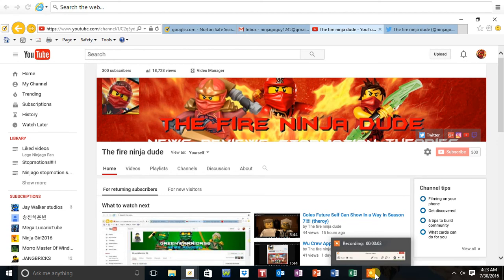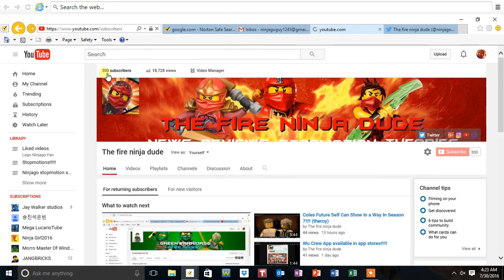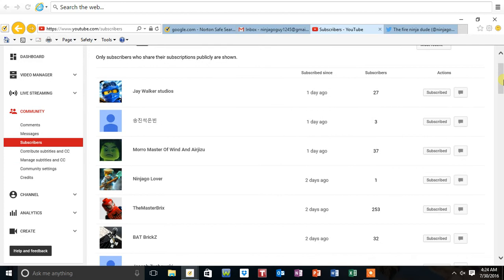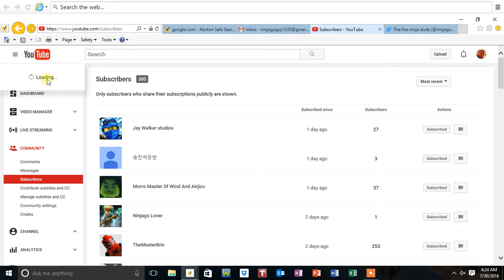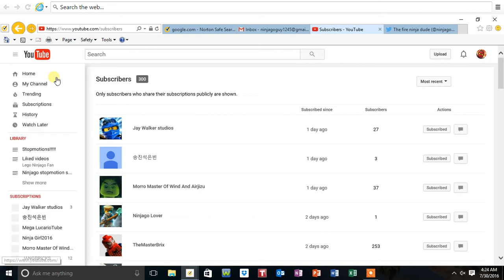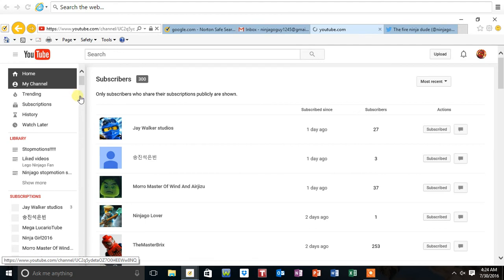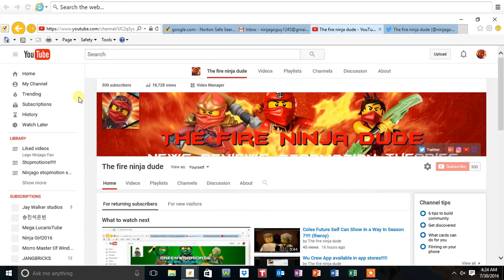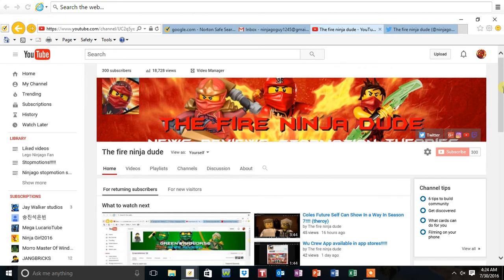Thank You Guys For 300 subs!!!!!!!!!!!!!! Read Description!!!!!!!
I wont be doing a live stream so you guys can tell me what I can do for my 300 subscribers special! I will be also be doing a studio tour and behind the scenes for my next season called Night of the living Villians !